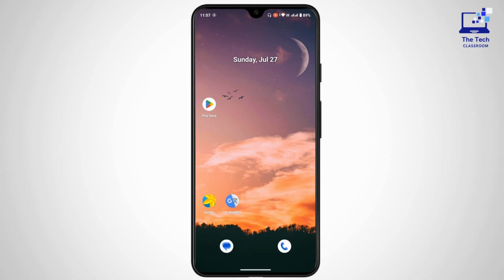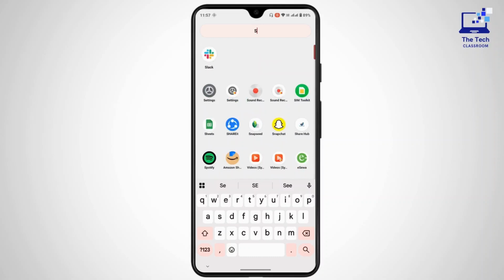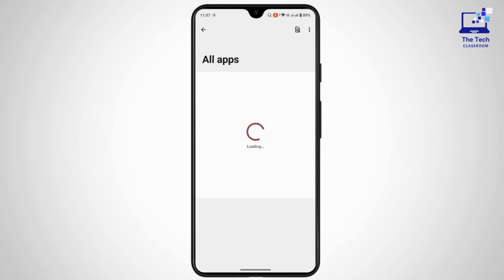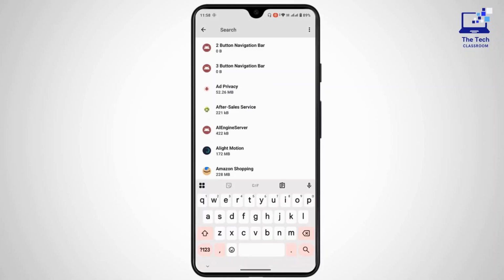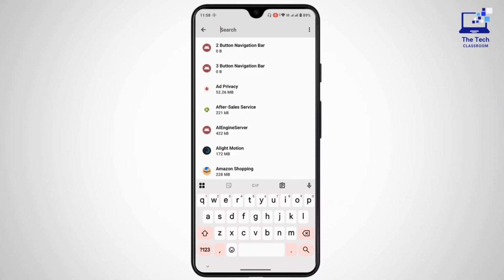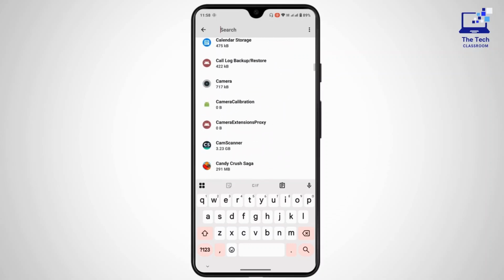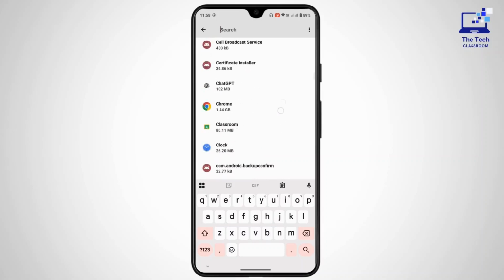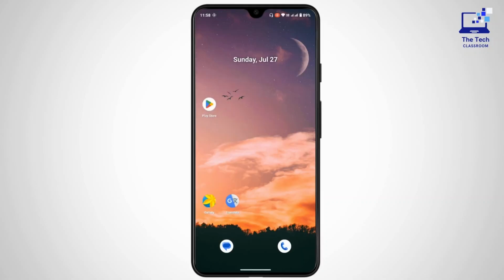How to Reset Home Screen Layout to Default in Android Device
Learn how to easily reset the home screen layout to default on any Android device in just a few simple steps. This quick tutorial by Kate will guide you through clearing the system launcher data and cache to restore your home screen’s original layout. Whether your icons are scattered or you want a fresh start, this method works on most Android phones.

Chapters:
00:00 - Introduction
Hi everyone, Kate here! Learn how to reset your Android home screen layout to default.

00:12 - Open Settings

00:20 - Access Apps
Tap on “Apps” and then “See all apps.”

00:28 - Show System Apps
Tap the three-dot icon, then select “Show system.”

00:36 - Search System Launcher
Use the search icon to find “System launcher.”

00:45 - Clear Data & Cache
Tap on storage, then clear data and cache for system launcher. Confirm when prompted.

01:00 - Restart Device
Restart your Android phone to apply the changes.

01:10 - Conclusion
Your home screen layout is now reset to default.